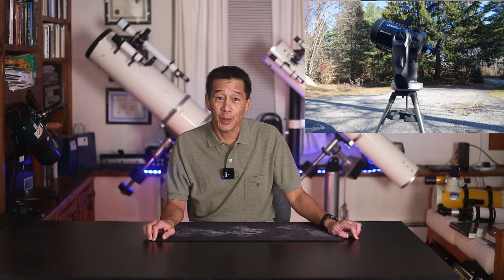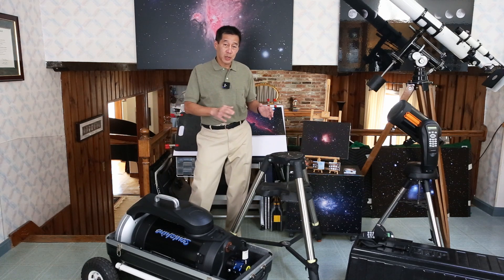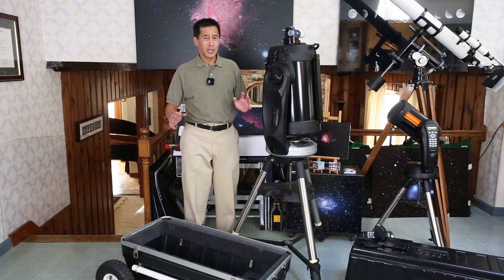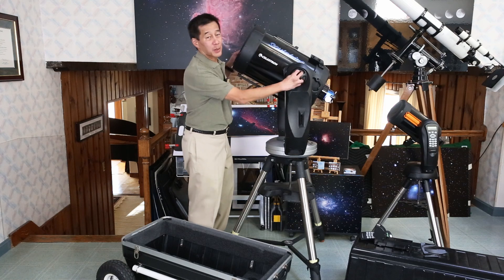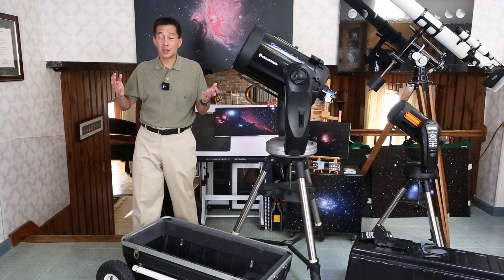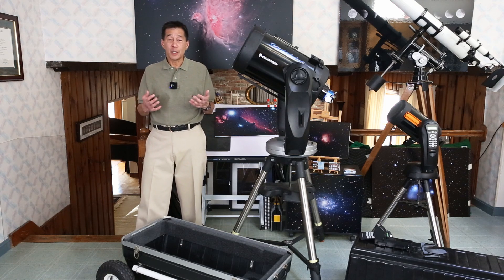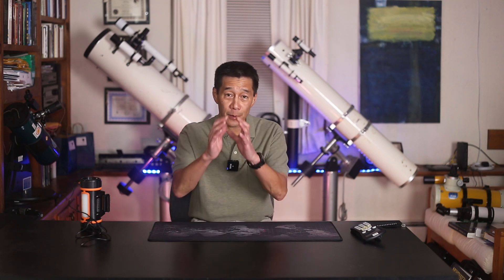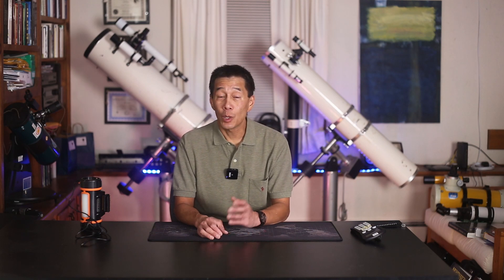Review of the Celestron CPC 1100 - A BIG Catadioptric!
It's been a while since I've played with a big Schmidt-Cassegrain.  See if this telescope is right for you!

I can't believe I didn't use the recessed handle!  I've since set the scope up a few more times, and have concluded 1) The handle definitely helps, and 2) Don't get too overconfident, as the OTA assembly still weighs ~65 lbs.

Midway through the review period, the mount started behaving erratically.  A factory reset and update on the hand controller fixed the problem.